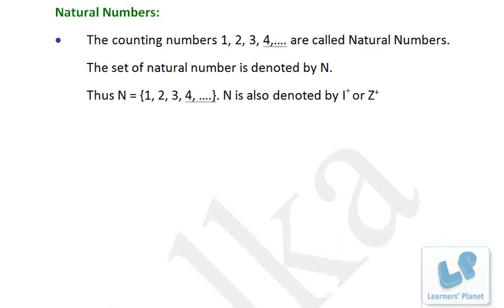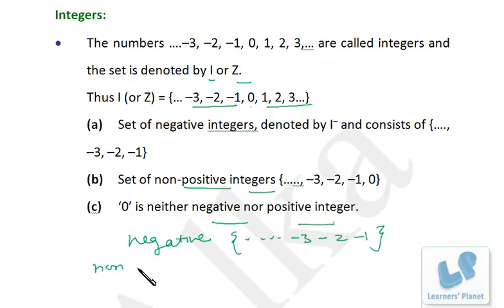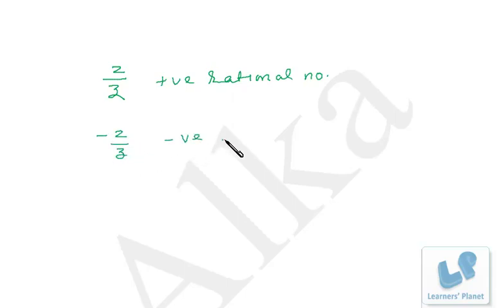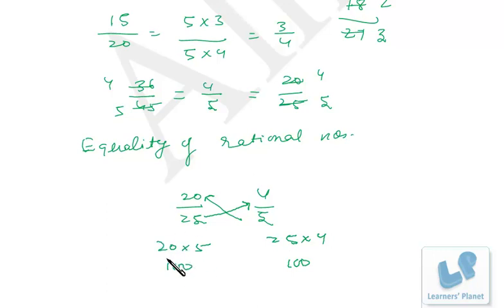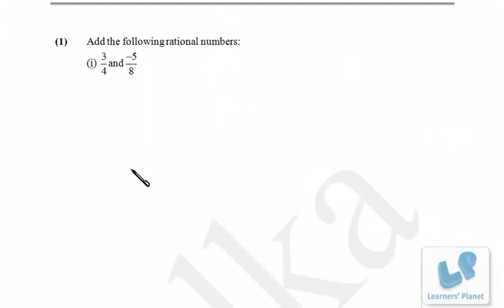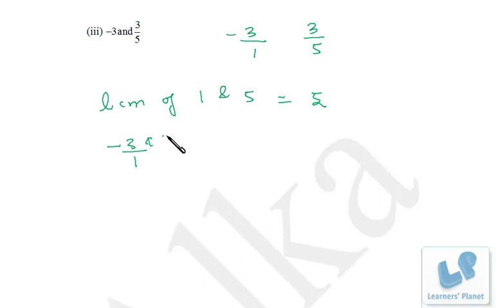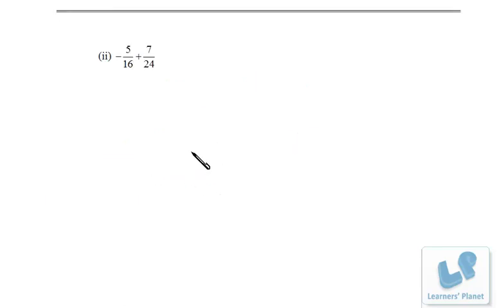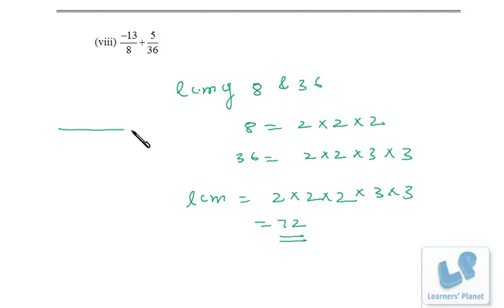Math Rational Numbers -CBSE Math tutorials and video-Session 1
IN this video students will learn about rational numbers. Types of numbers, natural numbers, integers, simplest form of rational numbers.